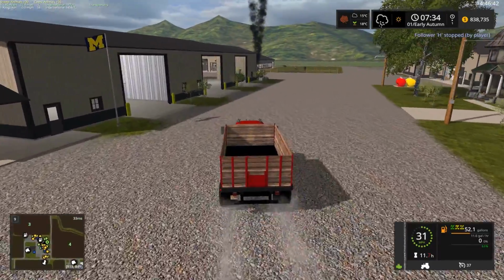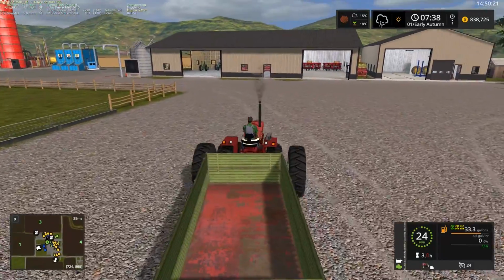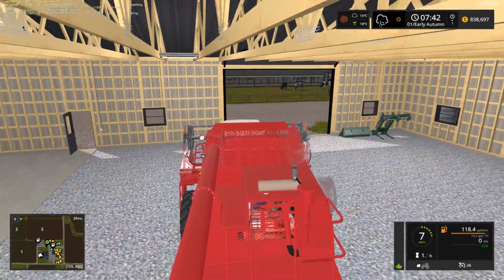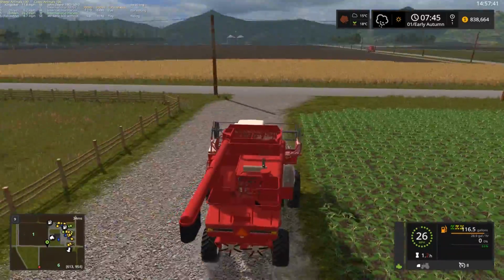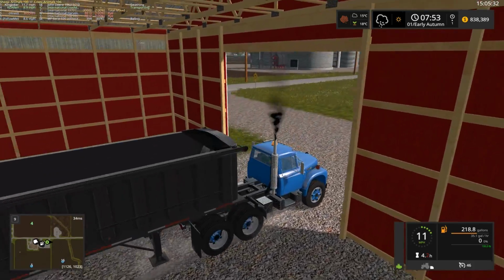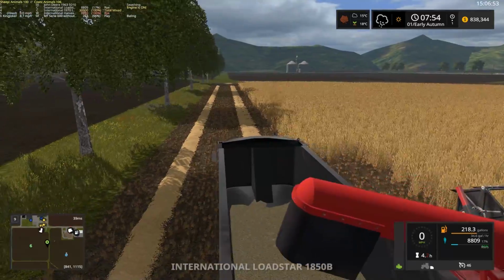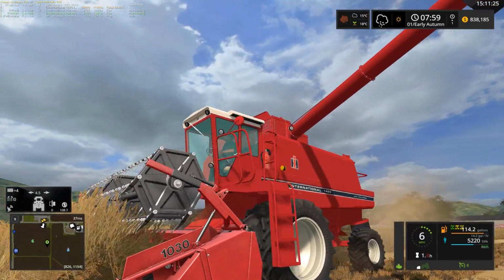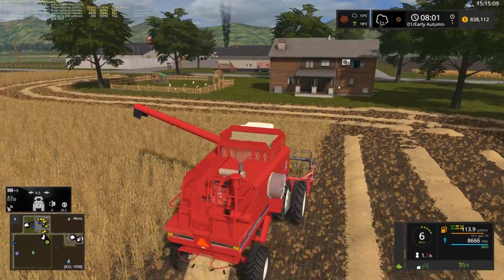Farming Simulator 17 Michigan Farm E8 - Staring Fall Harvest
Welcome to Farming Simulator 17 on Michigan Farms on the RDAllen Multiplayer Servers.  We are using the Seasons mod with the Great Lakes GEO mod.

[Server 1]Mods Download Page (Download All Link at the Bottom of the Page!  Make sure to Extact if using the Downlaod All!):

[Server 2]Mods Download Page (Download All Link at the Bottom of the Page!  Make sure to Extact if using the Downlaod All!):

[Server 3]Mods Download Page (Download All Link at the Bottom of the Page!  Make sure to Extact if using the Downlaod All!):